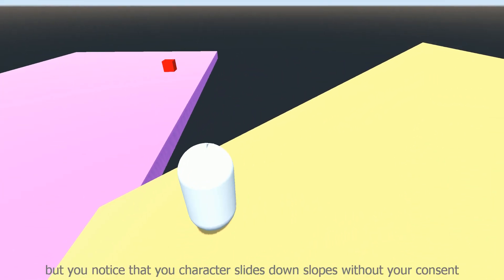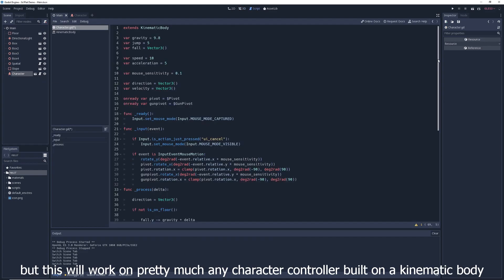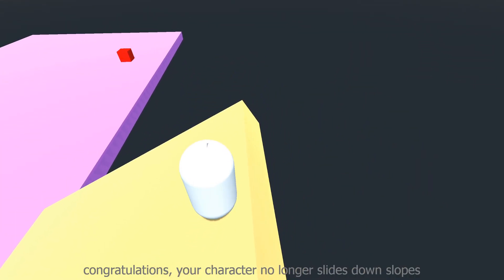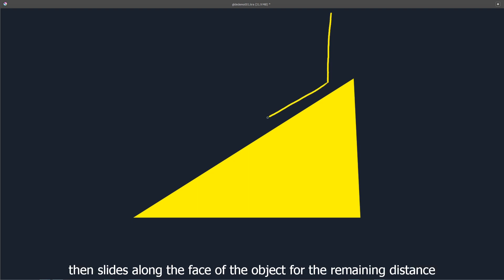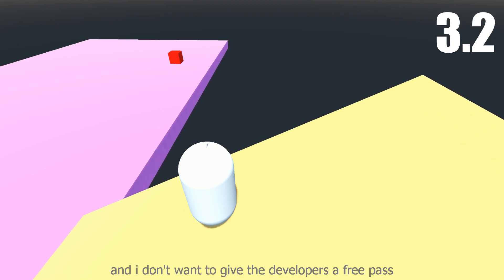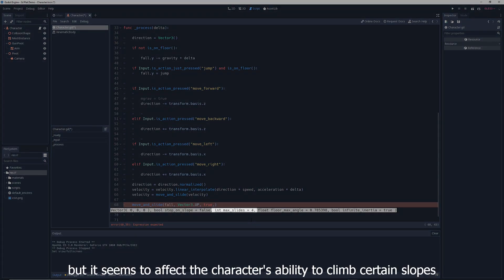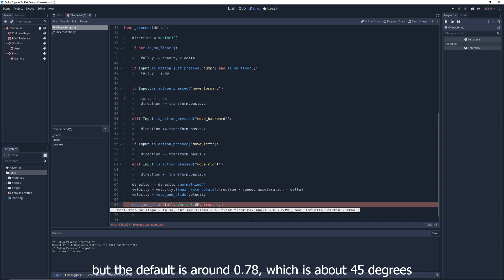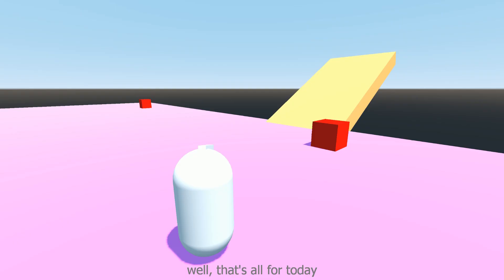Godot 3.1 - Stop Sliding Down Slopes Tutorial In 30 Seconds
--- Social ---

--- Links ---

--- About ---

In Godot, kinematic body character controllers with gravity applied to them tend to slide down slopes they are standing on. Thankfully, there is an easy way to fix this, and in this Godot 3.1 tutorial, I'll show you how. Unfortunately, this solution only works for 3.1 and is broken in 3.2. Hopefully the developers fix this problem soon.